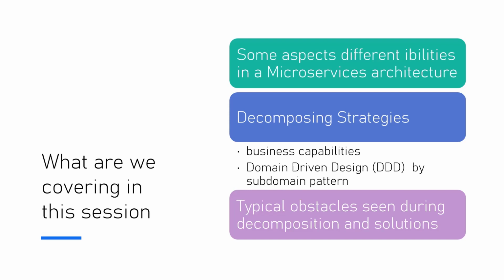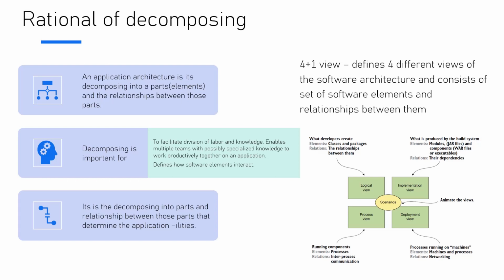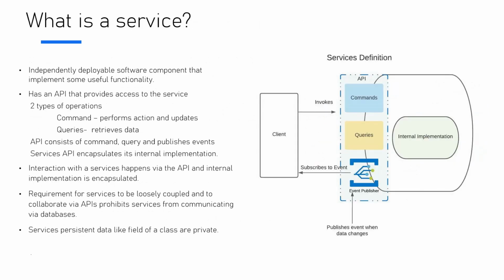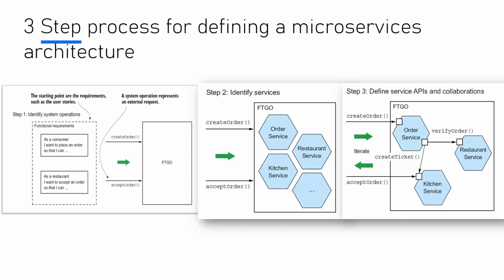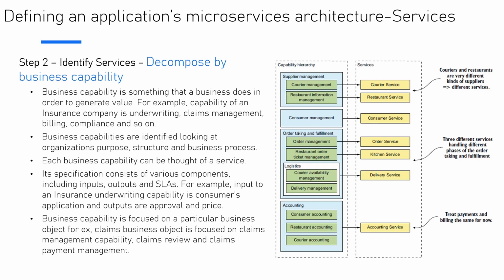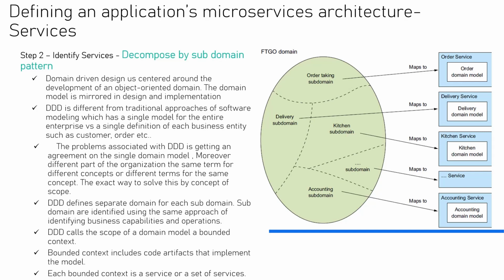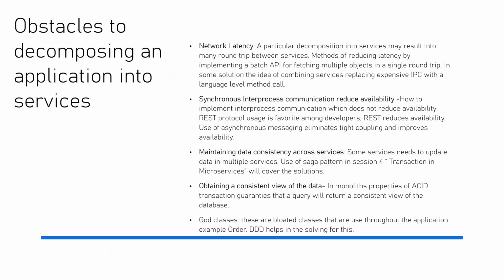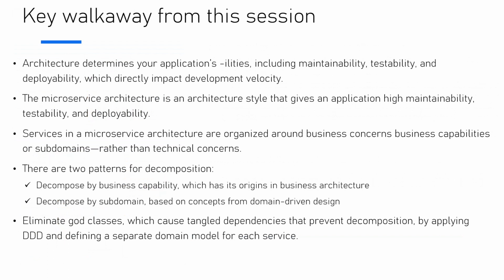Micro Services Decomposing Strategies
When it come decomposing Microservices architecture to service, The combination of various pattern and some art and services with an iterative design can help arrive at a robust design , This session talks about decomposing strategies and things to be mindful of.